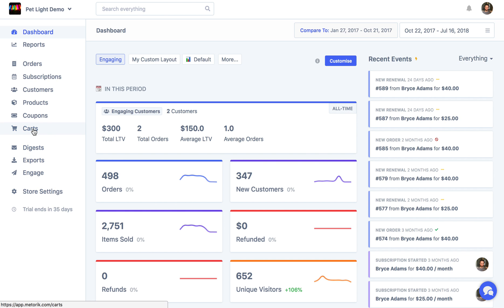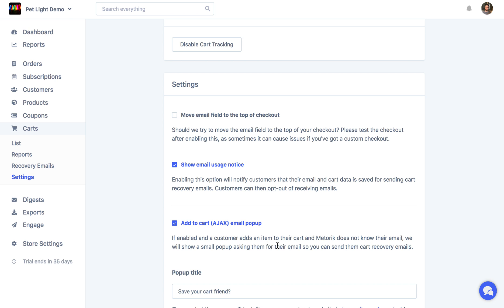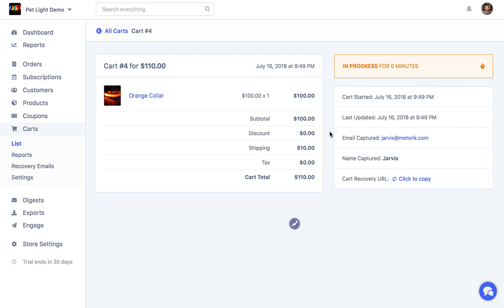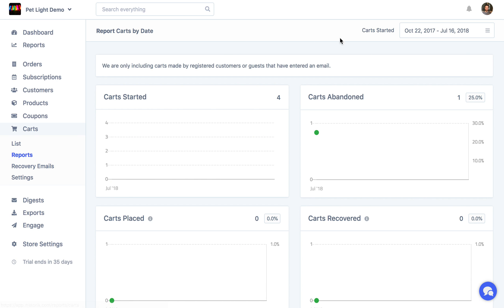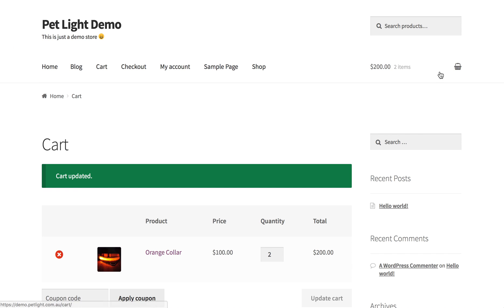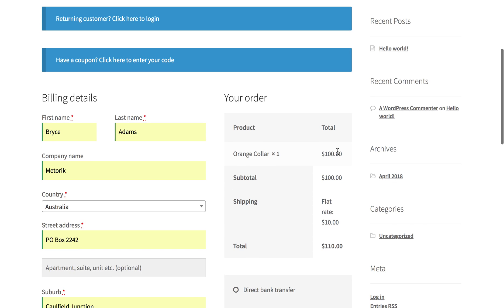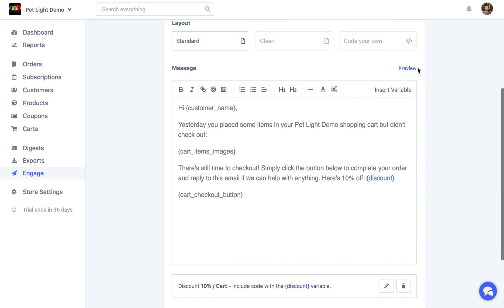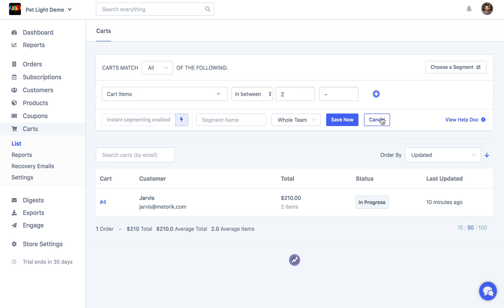Cart Reports & Recovery Emails for WooCommerce [Metorik]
In this video, we explore Metorik's latest addition - cart tracking, along with cart reports, cart management, and cart recovery emails.